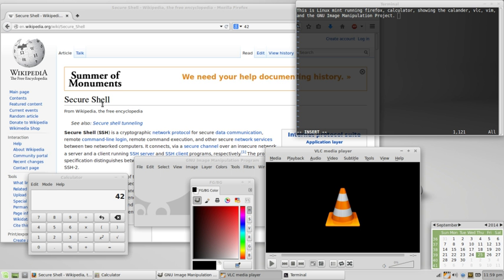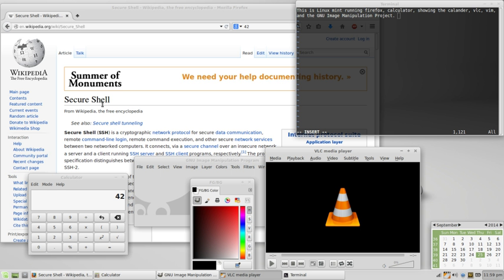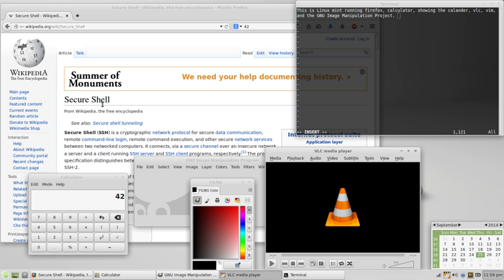Computer multitasking | Wikipedia audio article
00:04:02 1 Multiprogramming
00:06:17 2 Cooperative multitasking
00:07:50 3 Preemptive multitasking
00:11:56 4 Real time
00:12:36 5 Multithreading
00:14:29 6 Memory protection
00:16:56 7 Memory swapping
00:17:51 8 Programming
00:19:04 9 See also

- Socrates

SUMMARY
In computing, multitasking is the concurrent execution of multiple tasks (also known as processes) over a certain period of time.  New tasks can interrupt already started ones before they finish, instead of waiting for them to end. As a result, a computer executes segments of multiple tasks in an interleaved manner, while the tasks share common processing resources such as central processing units (CPUs) and main memory. Multitasking automatically interrupts the running program, saving its state (partial results, memory contents and computer register contents) and loading the saved state of another program and transferring control to it. This "context switch" may be initiated at fixed time intervals (pre-emptive multitasking), or the running program may be coded to signal to the supervisory software when it can be interrupted (cooperative multitasking).
Multitasking does not require parallel execution of multiple tasks at exactly the same time; instead, it allows more than one task to advance over a given period of time.  Even on multiprocessor computers, multitasking allows many more tasks to be run than there are CPUs.
Multitasking is a common feature of computer operating systems.  It allows more efficient use of the computer hardware; where a program is waiting for some external event such as a user input or an input/output transfer with a peripheral to complete, the central processor can still be used with another program. In a time sharing system, multiple human operators use the same processor as if it was dedicated to their use, while behind the scenes the computer is serving many users by multitasking their individual programs. In multiprogramming systems, a task runs until it must wait for an external event or until the operating system's scheduler forcibly swaps the running task out of the CPU. Real-time systems such as those designed to control industrial robots, require timely processing; a single processor might be shared between calculations of machine movement, communications, and user interface.  Often multitasking operating systems include measures to change the priority of individual tasks, so that important jobs receive more processor time than those considered less significant. Depending on the operating system, a task might be as large as an entire application program, or might be made up of smaller threads that carry out portions of the overall program.
A processor intended for use with multitasking operating systems may include special hardware to securely support multiple tasks, such as memory protection, and protection rings that ensure the supervisory software cannot be damaged or subverted by user-mode program errors.
The term "multitasking" has become an international term, as the same word is used in many other languages such as German, Italian, Dutch, Danish and Norwegian.